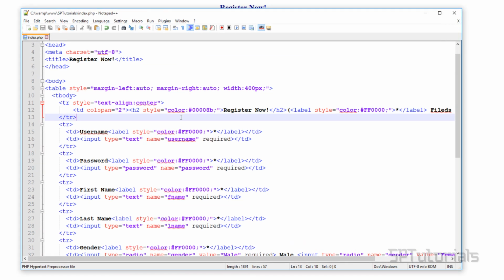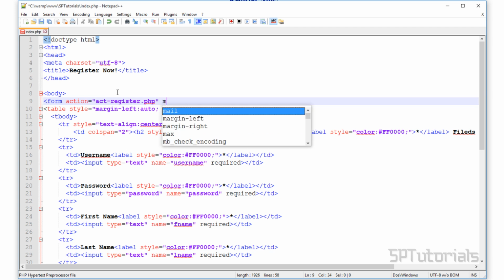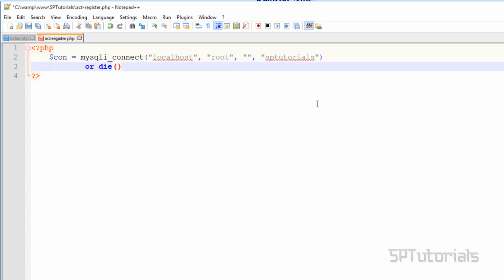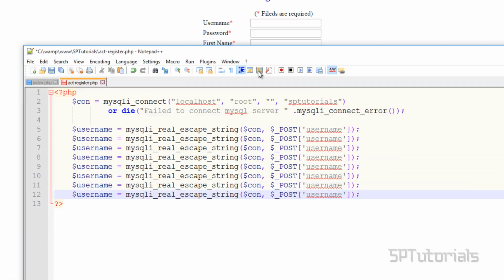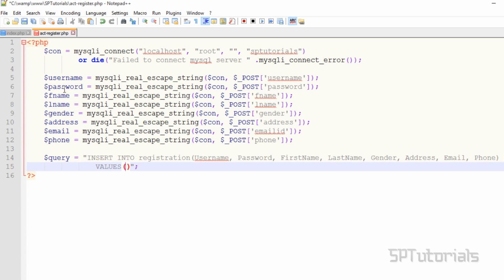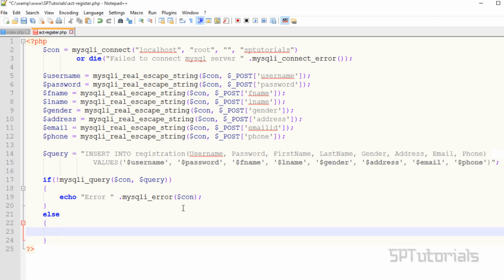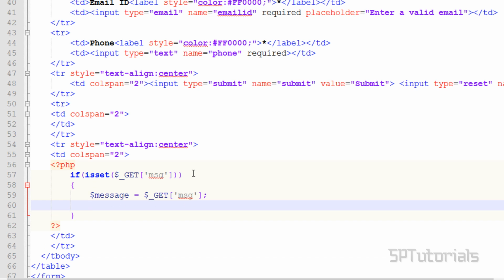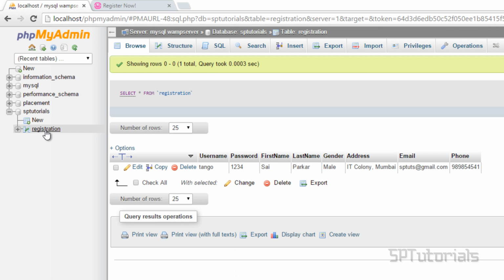How to make Registration form in PHP and MySQL as database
Beginner tutorial to make registration form in PHP and store the entries in MySQL database.